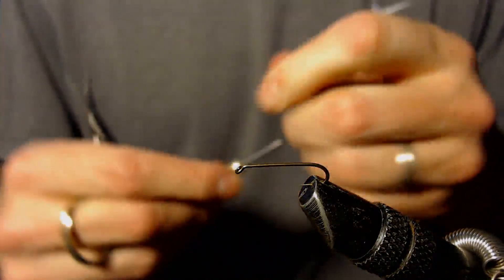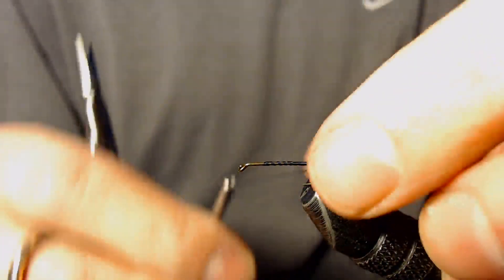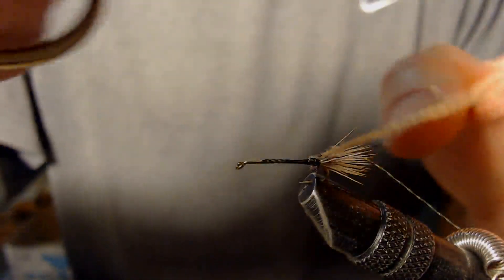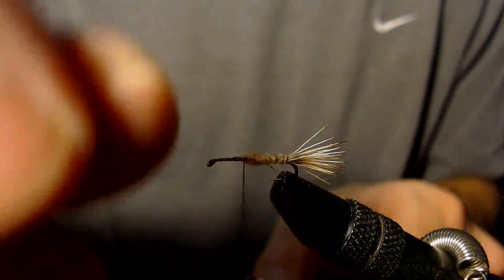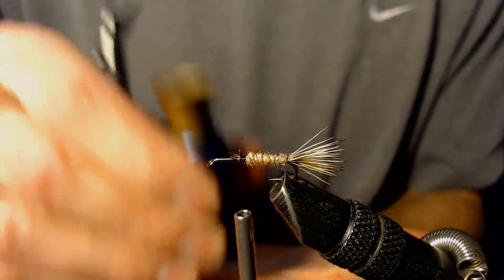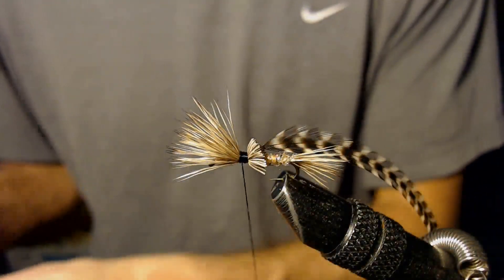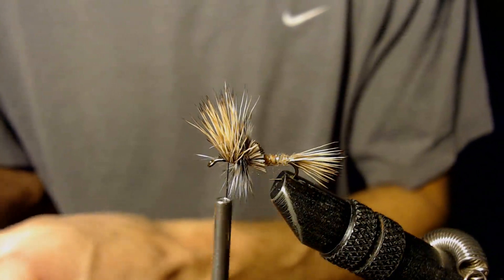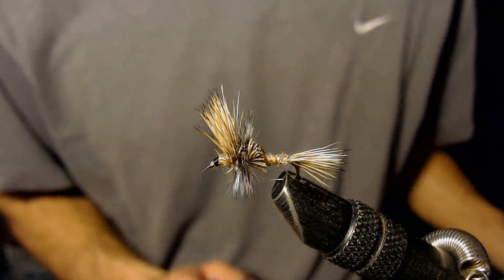Fly Tying a Mayfly Cripple Dry Fly (Mayfly) How to tie a mayfly cripple dry fly for fly fishing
See link for fly tying kit

See link for logitech camera used for this video
The Mayfly cripple dry fly is an excellent dry fly to fish during a heavy mayfly hatch.  Fly fishing with a mayfly cripple can be more productive than fly fishing with a standard mayfly dry fly.  I like to fish this fly as a dropper to a parachute adams dry fly.  Materials used for this mayfly cripple:  elk hair, tan dubbing, flashabou, grizzly dry fly hackle.